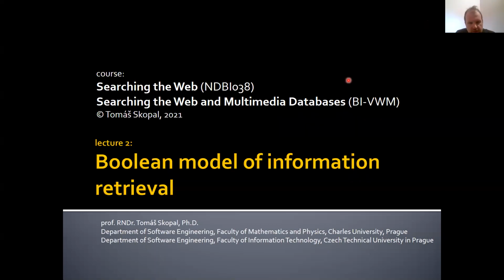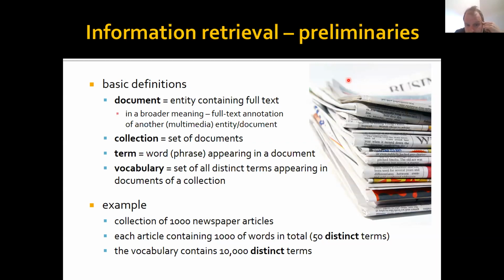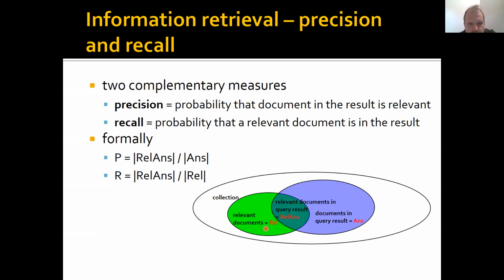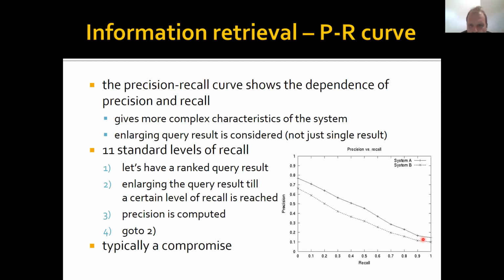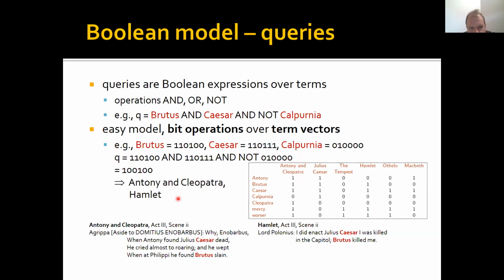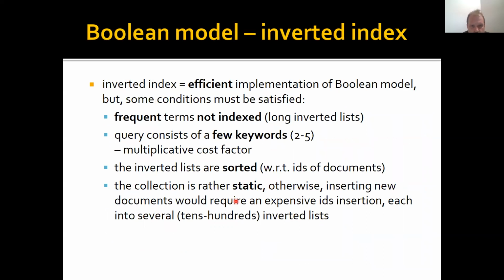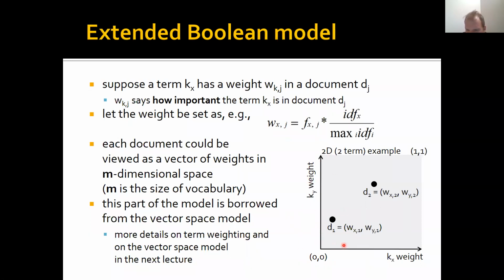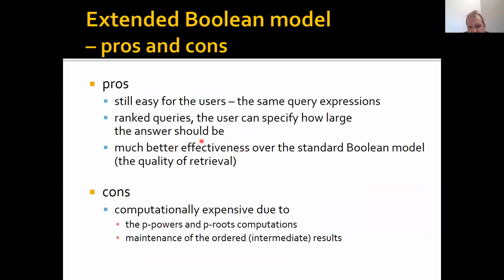02 EN Boolean model of information retrieval